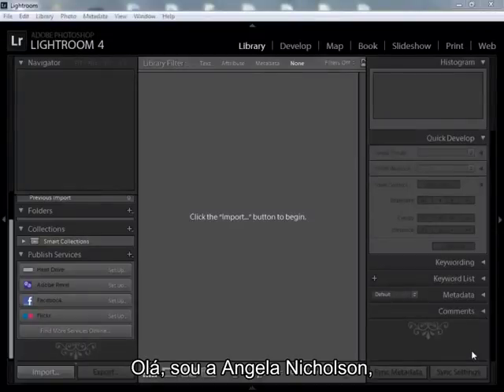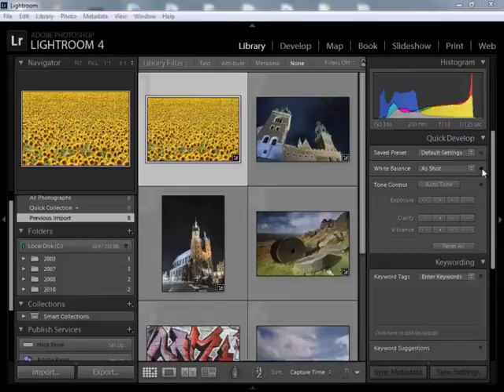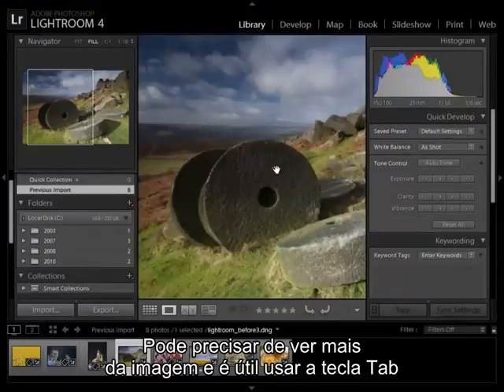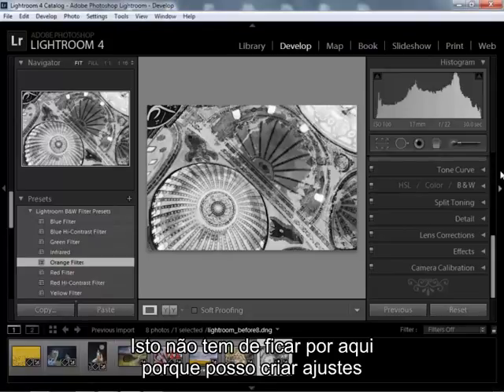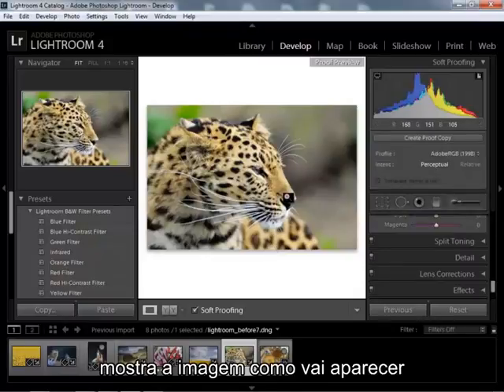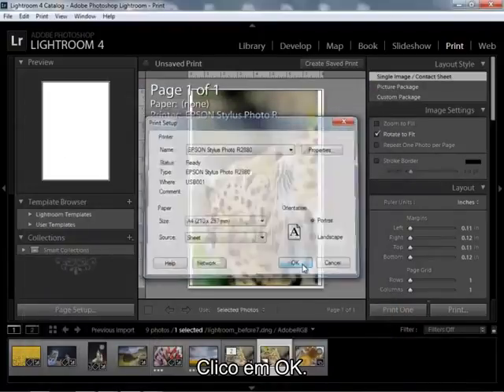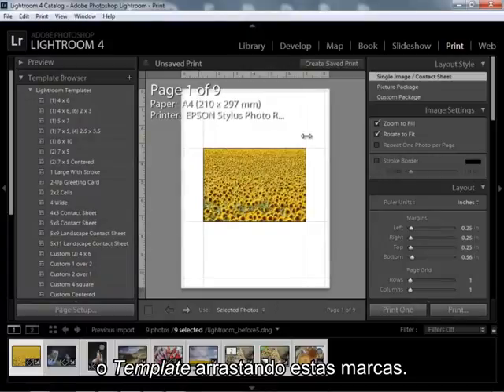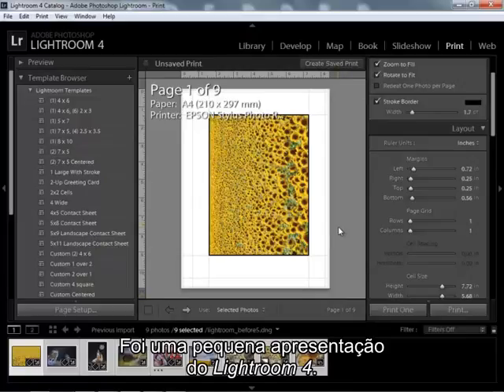18_Course of Advanced Photoshop